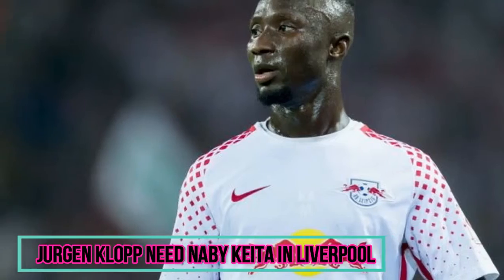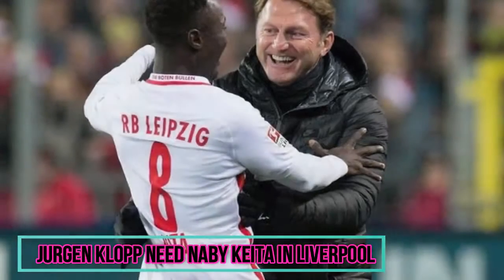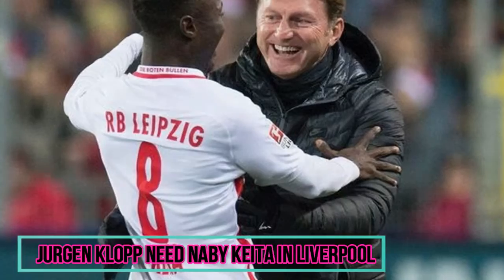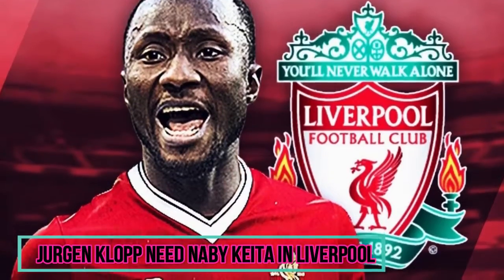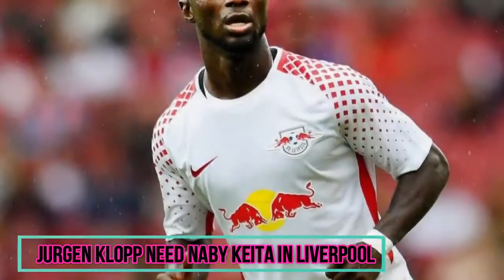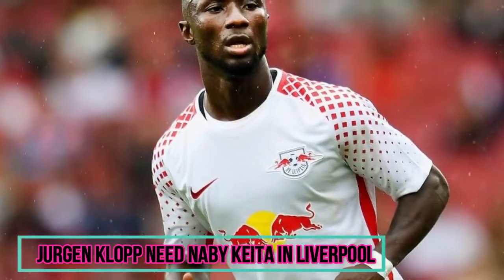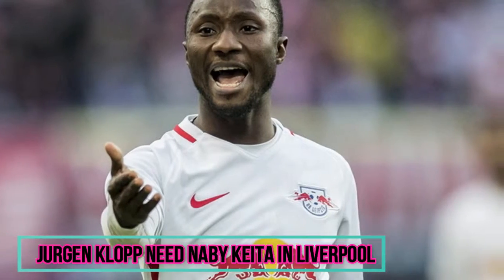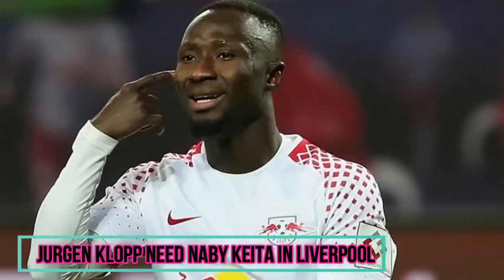What Makes Jurgen Klopp Need Naby Keyta in Liverpool